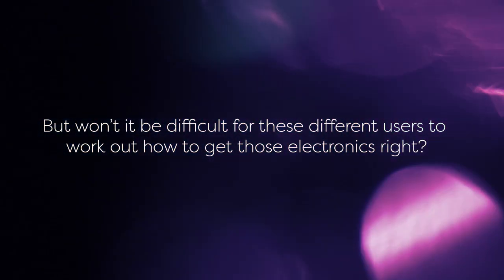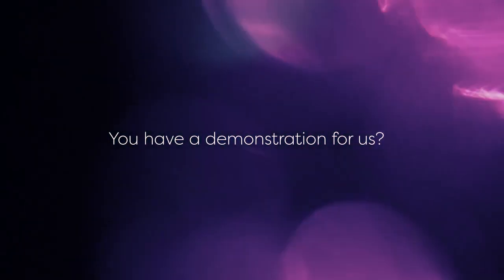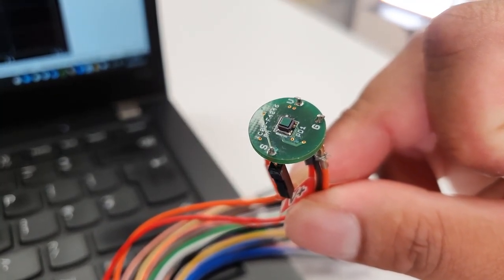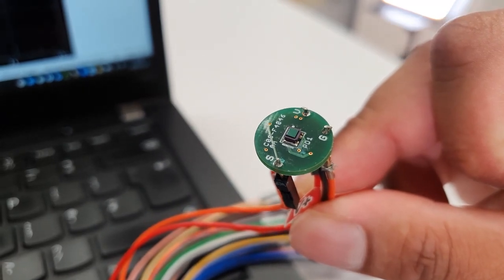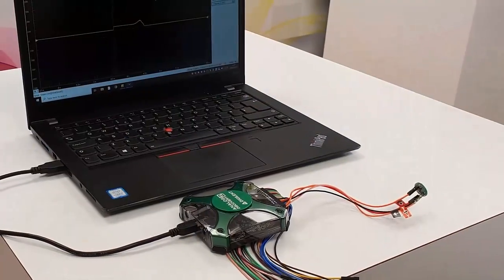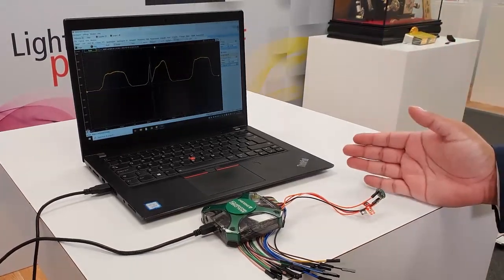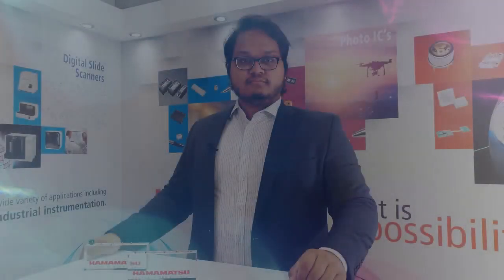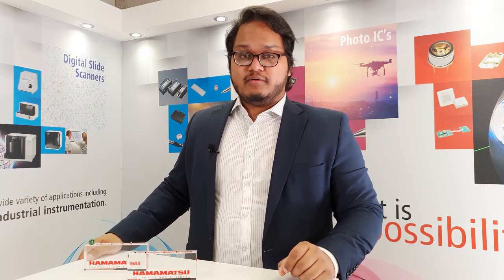Multi-stage InAsSb - TechBites series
A disruptive detector technology for Optical Gas Sensing.